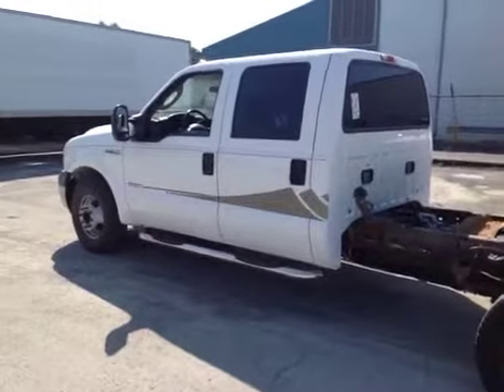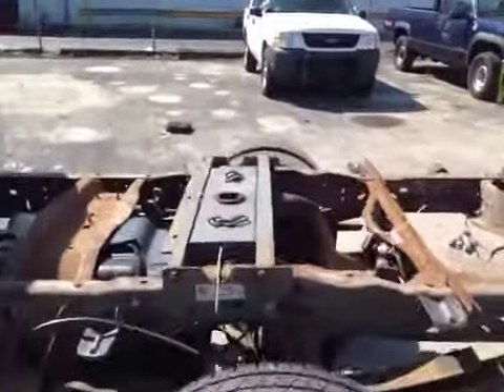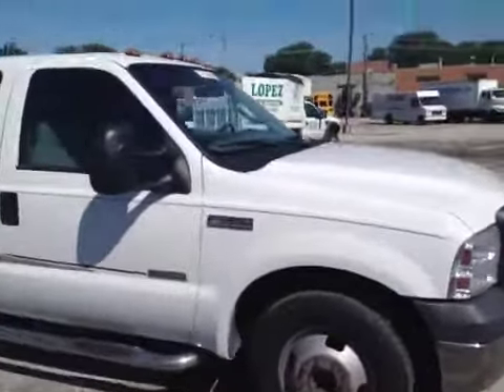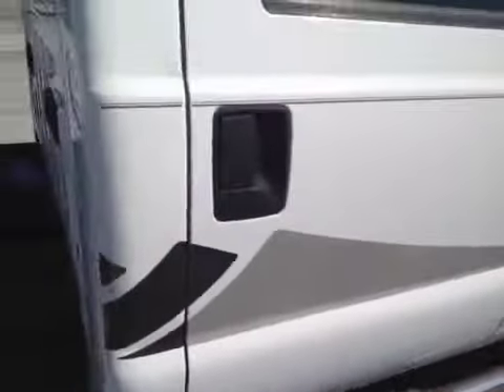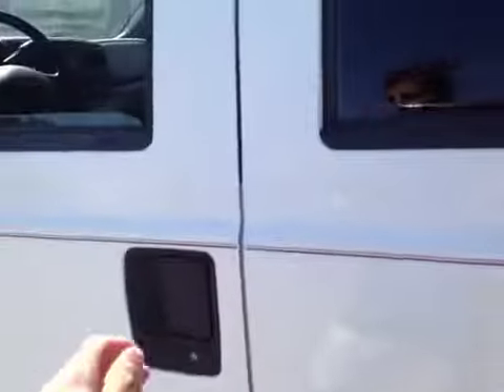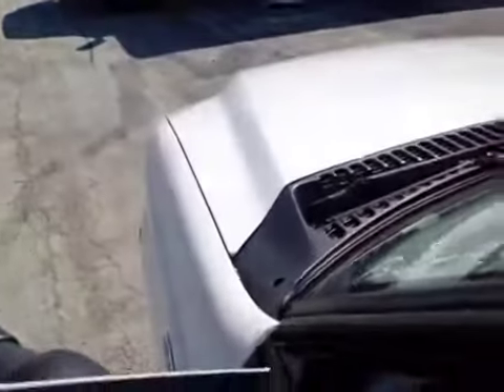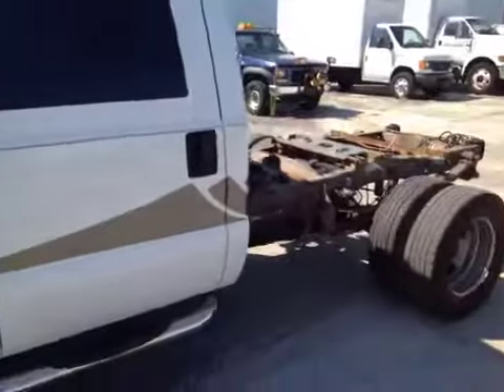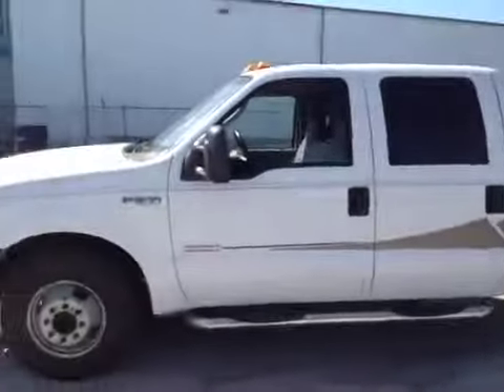Bmak Autos Ford 2006 F-350 Super Duty XL